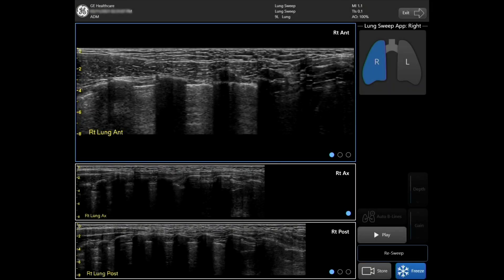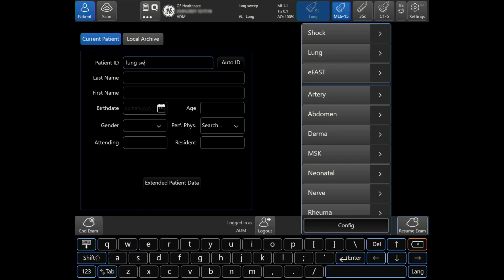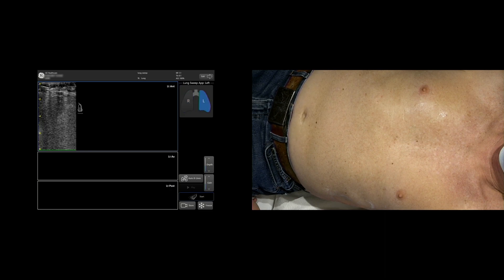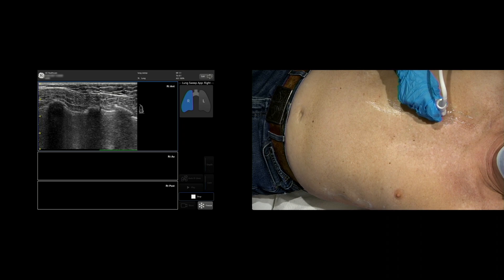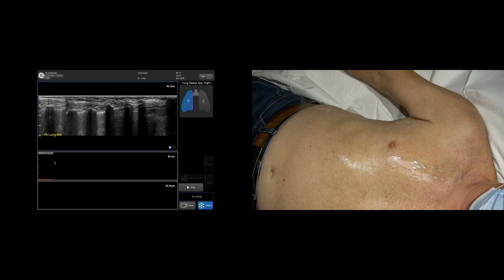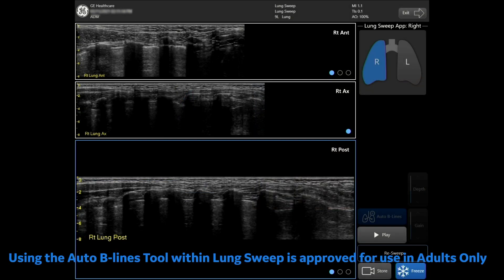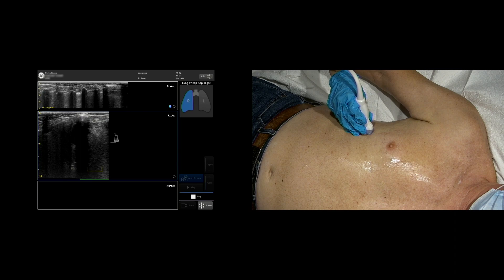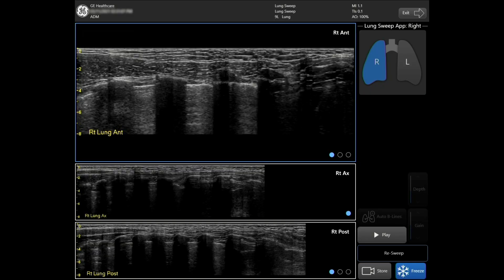Venue™ Family R3 Tutorial - Lung Sweep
Learn about Lung Sweep on GE Healthcare's Venue™ Family point of care ultrasound systems.